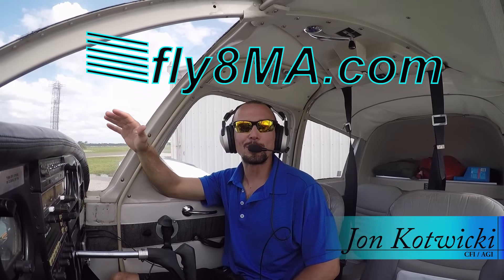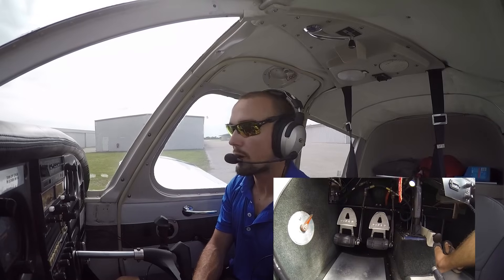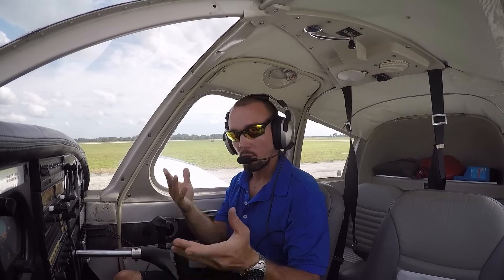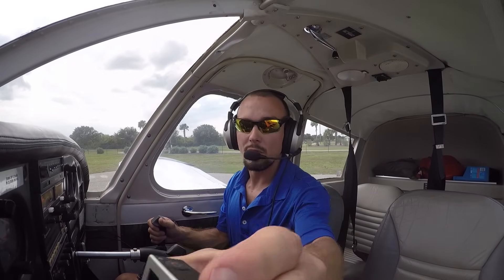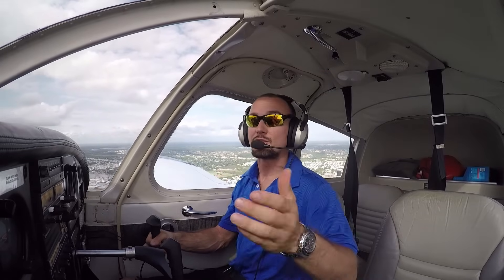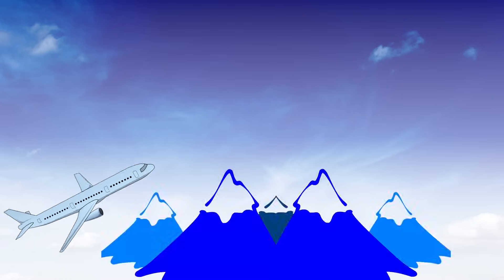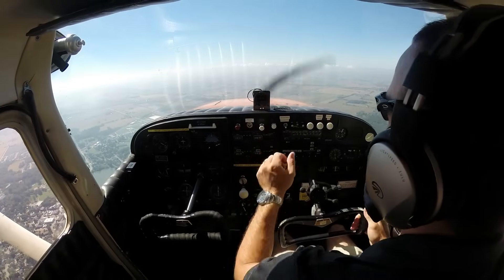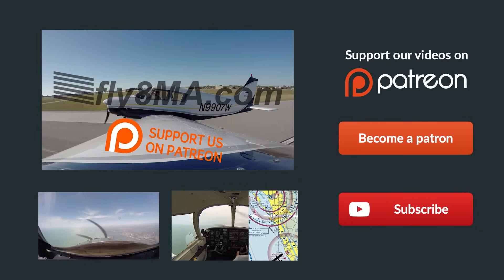Ep. 1: Discovery Flight | FLY8MA.com Flight Training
In this video we'll take you along on your very first flight lesson, often called an introductory flight or "discovery flight".
We'll go over the basics of steering an aircraft on the ground and through the air, as well as what you can expect on your first flight.

If you have any questions at all, leave them in the comments below and we'll get back to!

🛩️Private Pilot:
-Airspace
-Landings

🌦️Instrument Pilot Ground School:
-Airspace
-Rules and Regulations
-Systems

🛫Commercial Pilot Bootcamp:
-Maintenance Requirements
-Systems
-Airspace

-Tailwheel
-Crosswind Landings
-Weather
-Airspace
-Seaplane
-Sport Pilot
-Spin Awareness